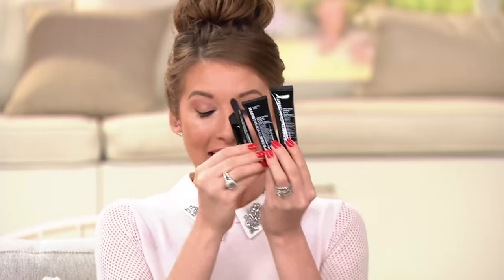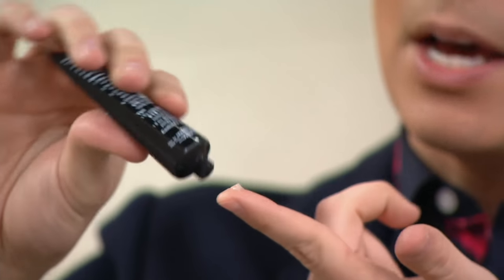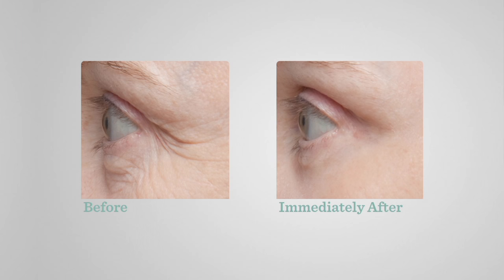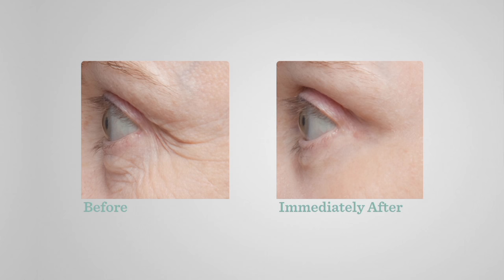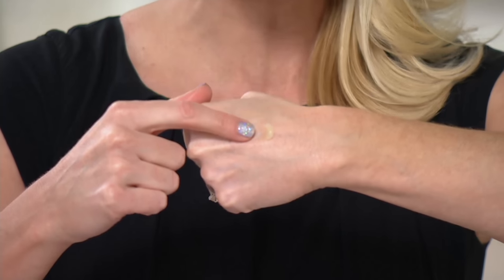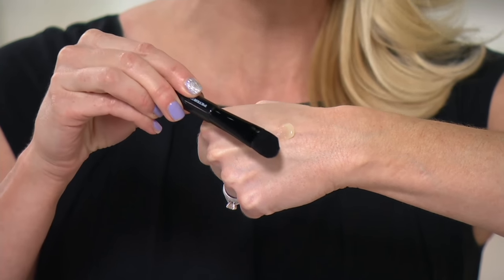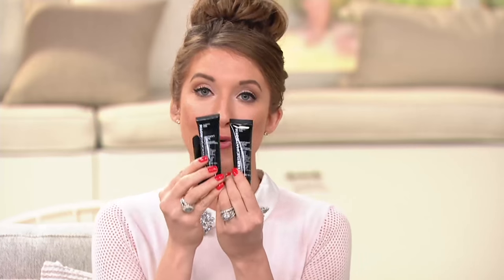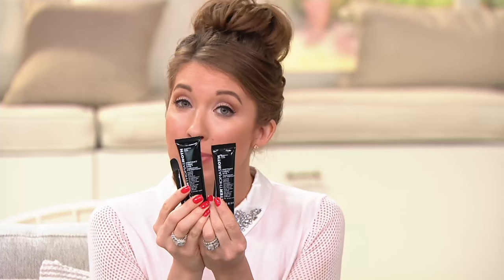Peter Thomas Roth Instant Firm X Eye Duo w/Brush on QVC